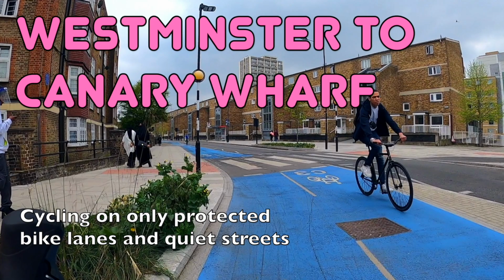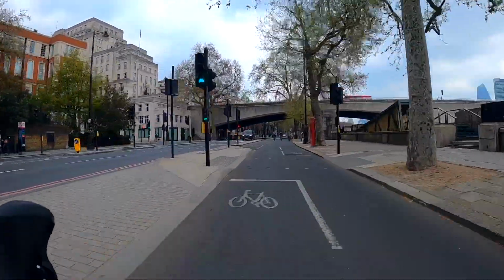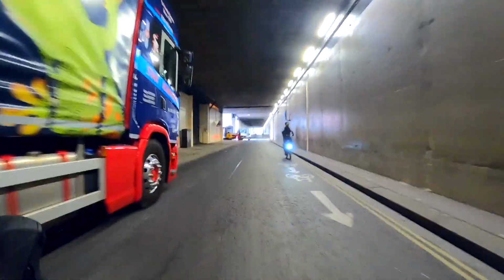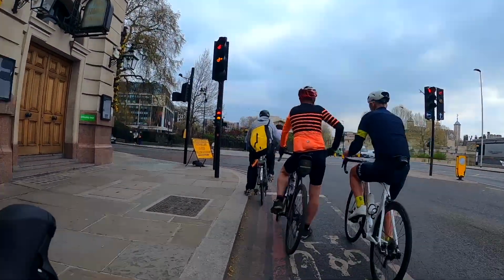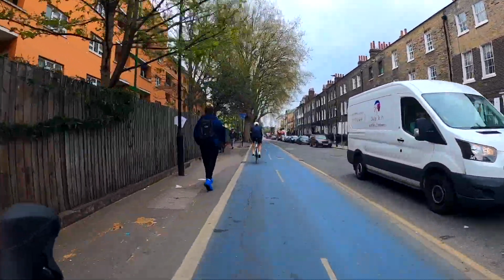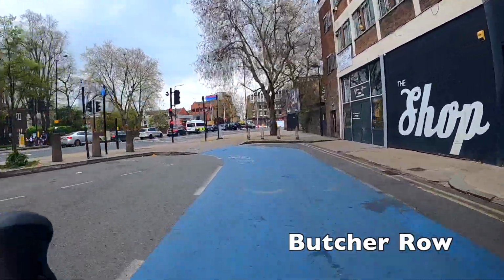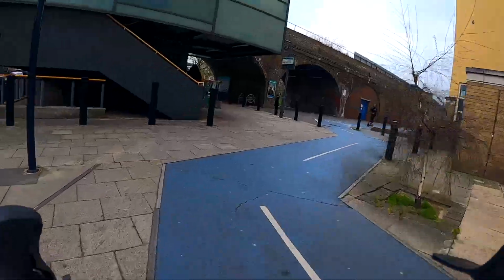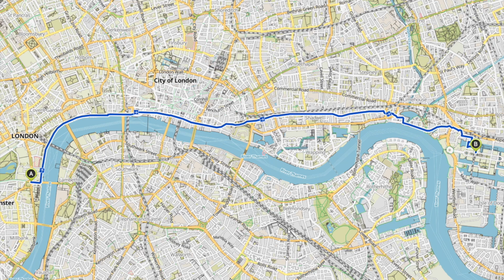The best way to cycle from Westminster to Canary Wharf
You can cycle from Westminster in central London to Canary Wharf in the east of the city in about 30 minutes.

The route is almost entirely on protected cycle lanes, with a short stretch on quiet streets. The way I go uses a lot of TfL route Cycleway 3, with a bit of my own innovation as well.

You can find a map of the route in the link below and download GPX files which should work in the device or app of your choice

And thank you to viewer John Levermore for compiling a single map of all the London Cycle Routes videos, which you can find